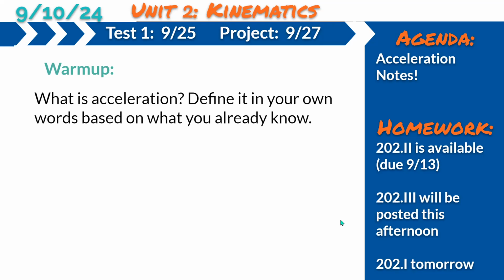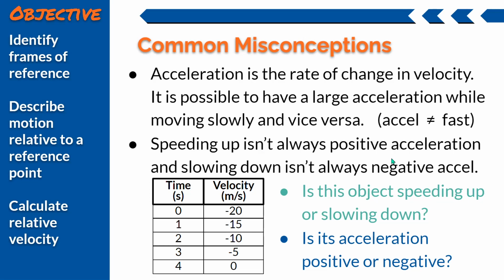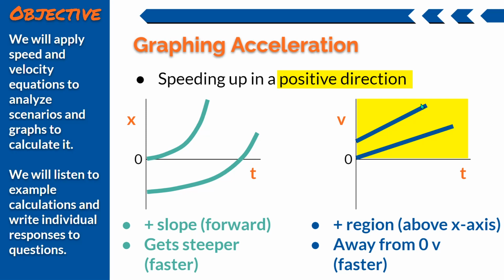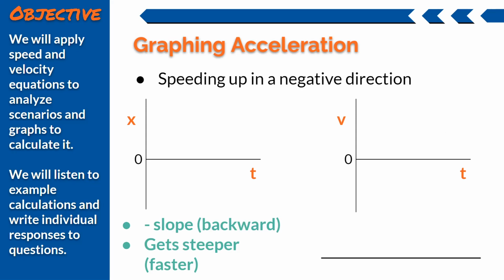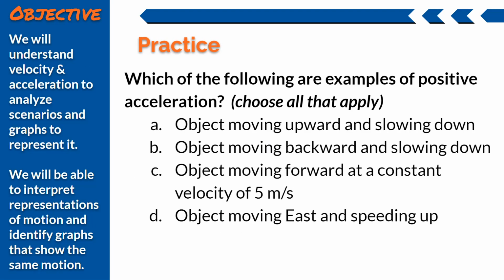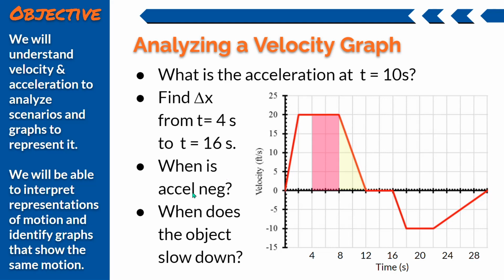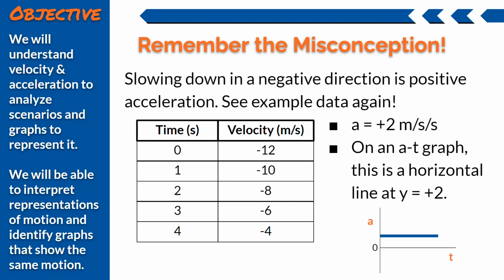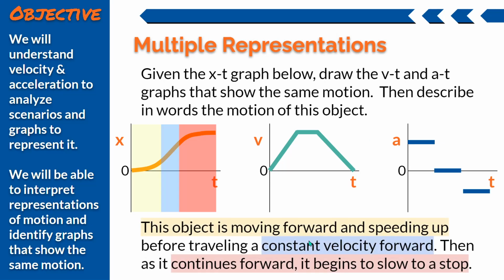24/09/10 - Acceleration Notes